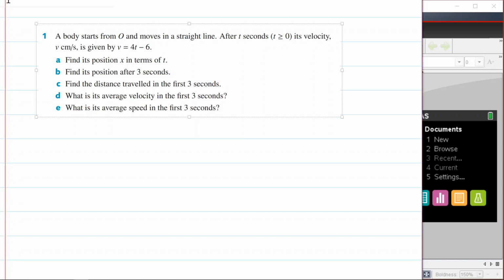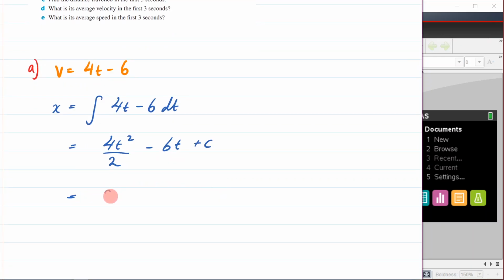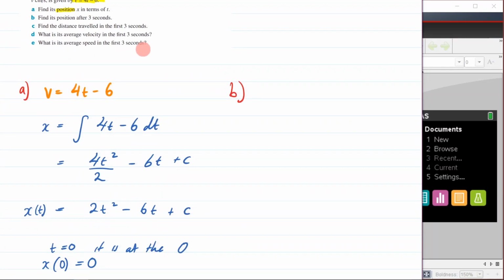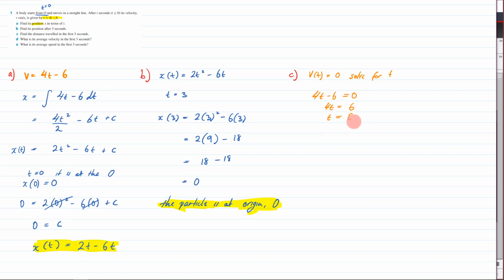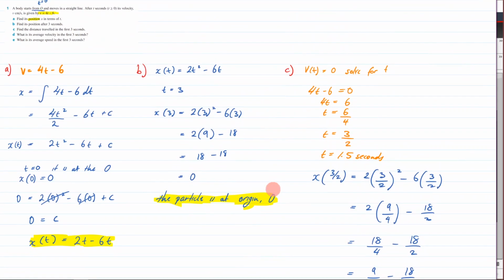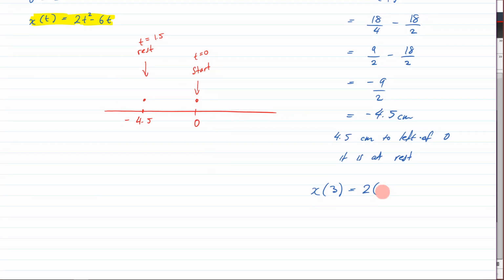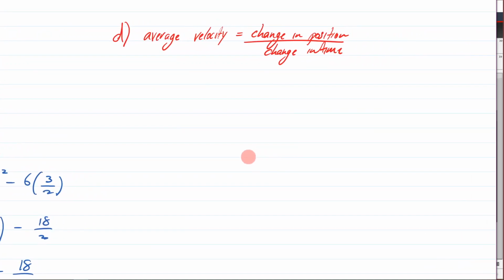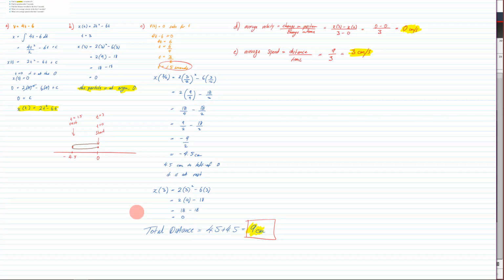Q1 - Ex 18G